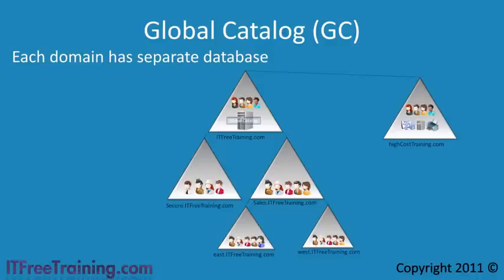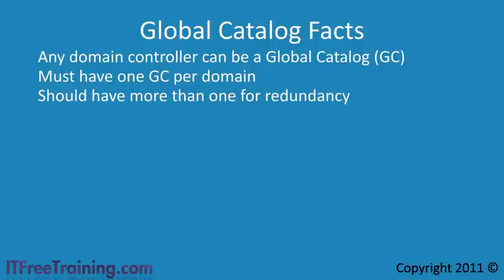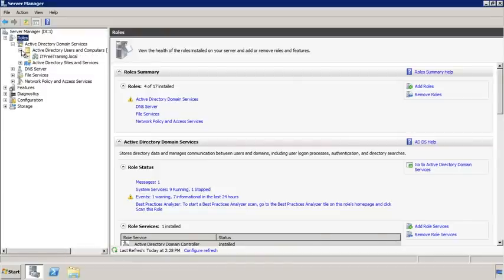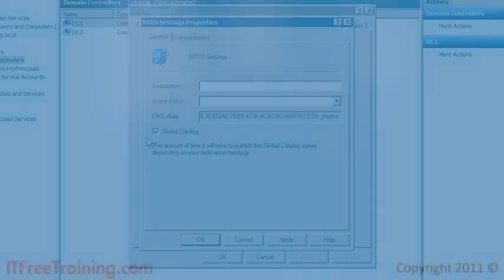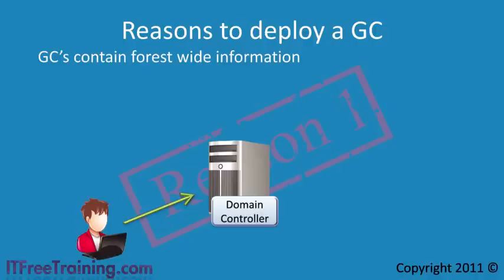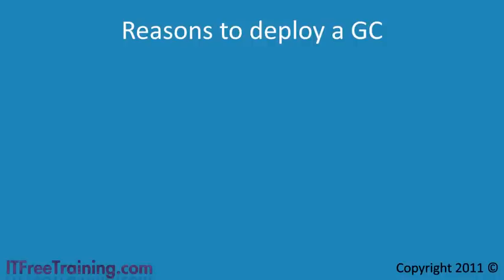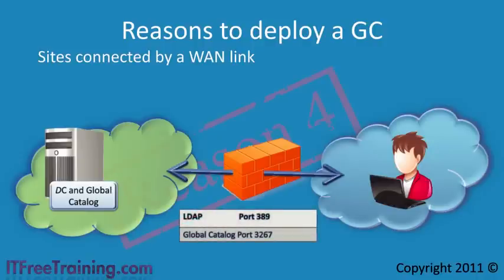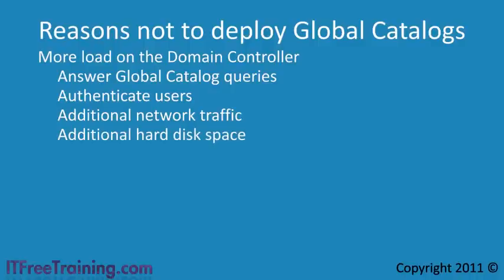8 Global Catalog Servers